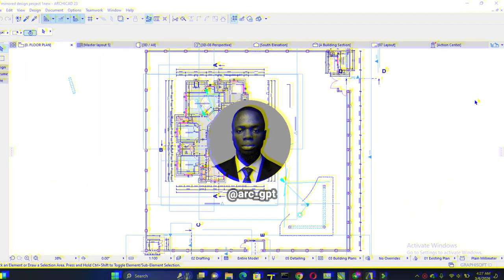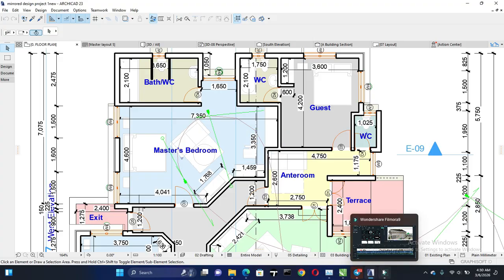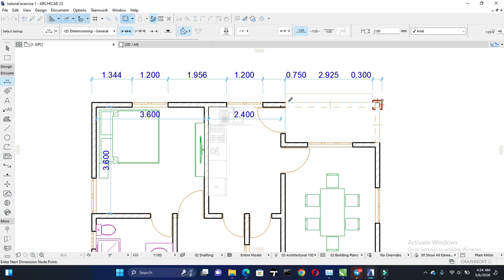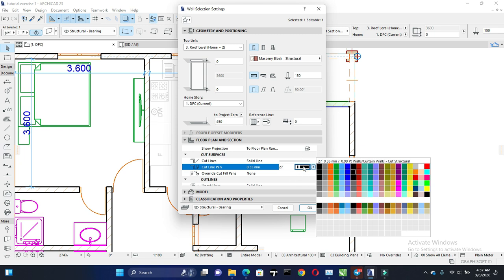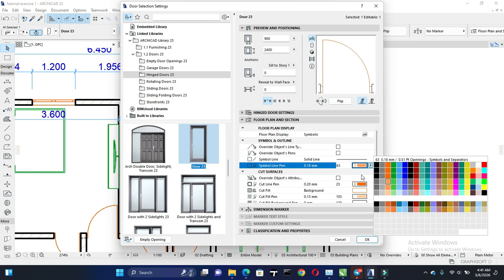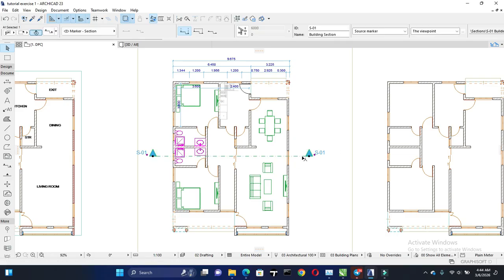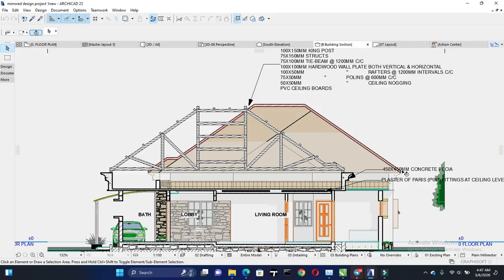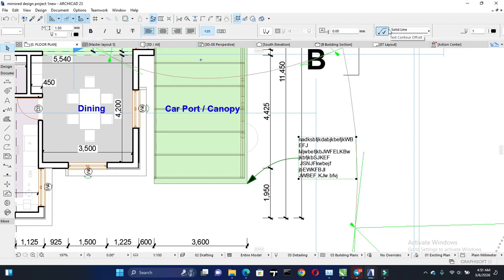ArchiCAD Documentation Tutorial | Floor Plans, Sections, Elevations & 3D Documents (Module 6)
In this ArchiCAD documentation tutorial, you’ll learn how to create professional architectural drawings including floor plans, sections, elevations, and 3D documents. This lesson is part of Module 6 in the ArchiCAD course series and focuses on turning your 3D model into clear, construction-ready documentation.

This tutorial is ideal for architecture students, beginners, and practicing architects who want to understand how to properly document their BIM models for presentations and construction drawings.

In this video, you will learn:
 • How to generate floor plan drawings from your model
 • Creating accurate sections and elevations
 • Using 3D documents for presentation drawings
 • Adding dimensions, annotations, and labels
 • Best practices for architectural documentation in BIM workflows

By the end of this tutorial, you’ll be able to produce clear, professional architectural drawings directly from your ArchiCAD model, improving both presentation quality and project documentation.